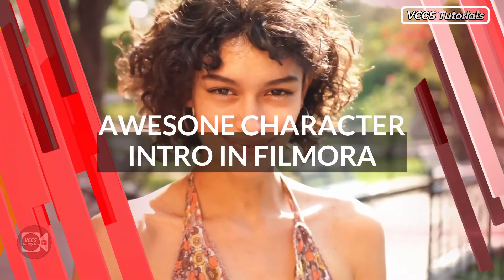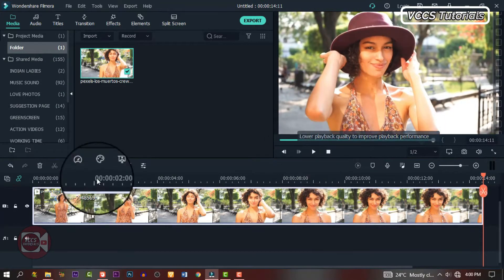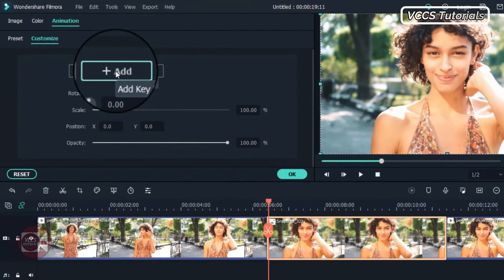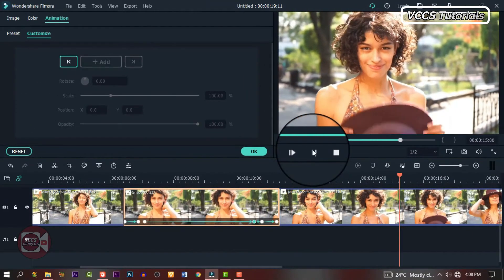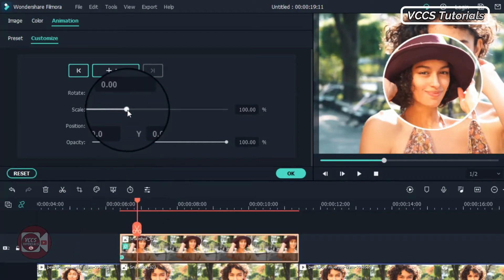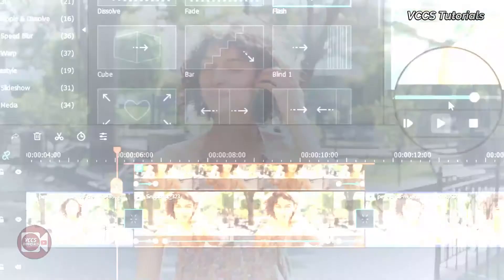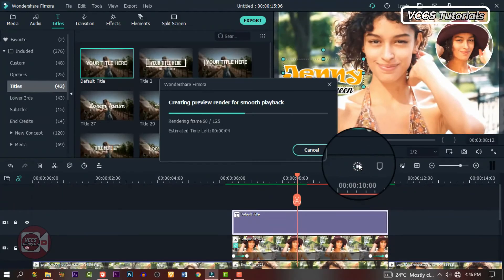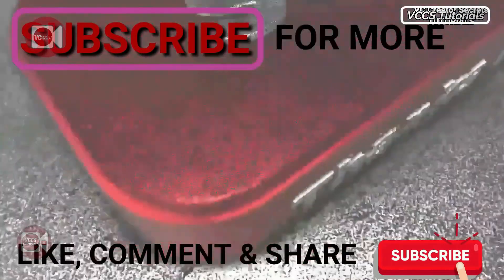Unique Character Intro In Filmora Tutorial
In this video, I am going to show you how to make a quick unique character introduction in your video with Filmora. Enjoy the ride!